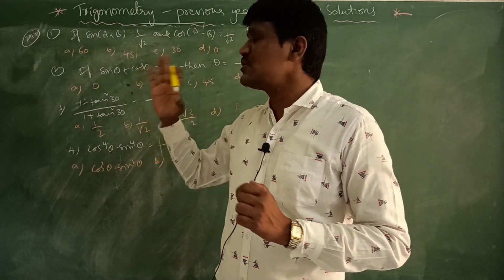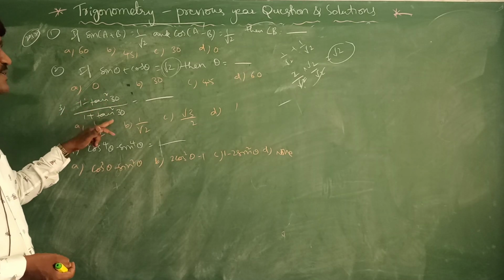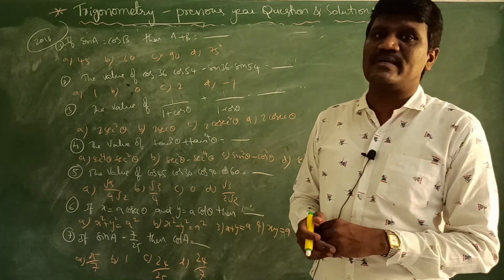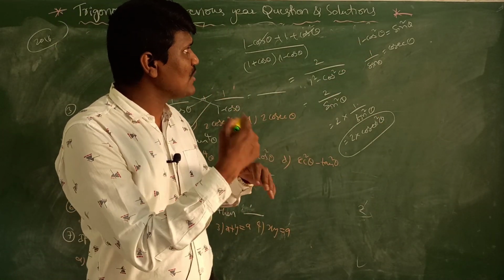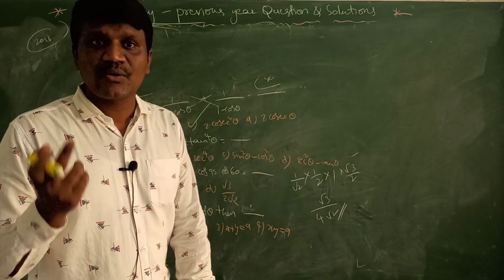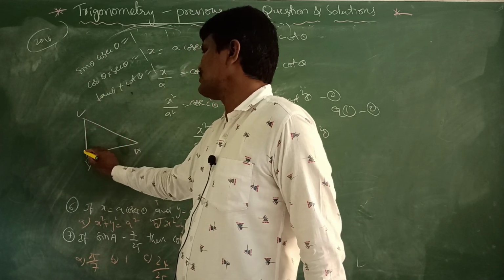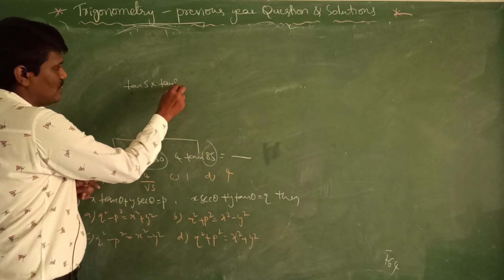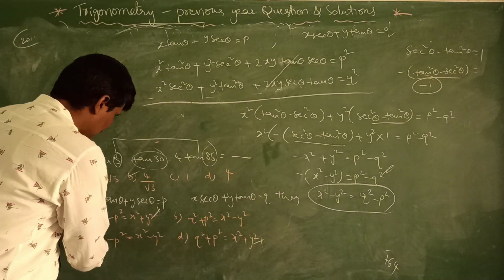L-12||Trigonometry-3|POLYCET Previous year questions& solutions 2018- 20 ||by Vittal Mamilla